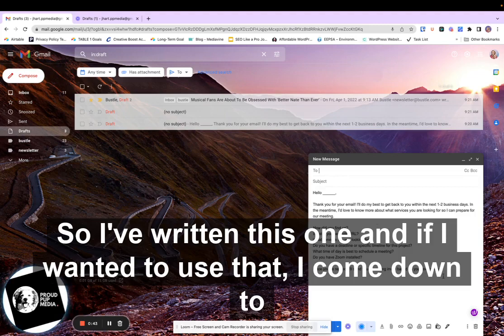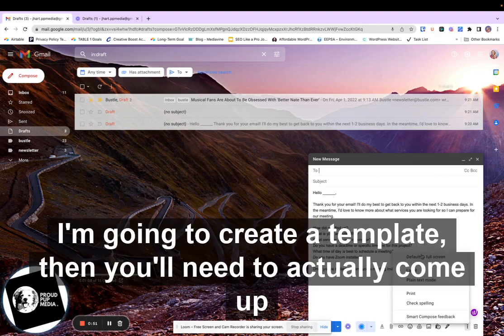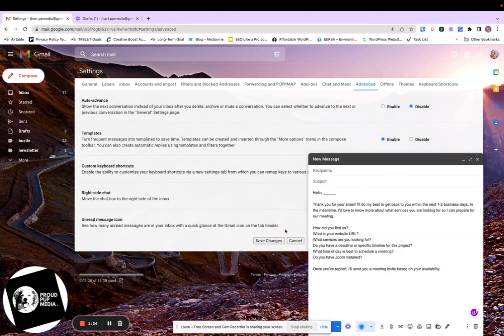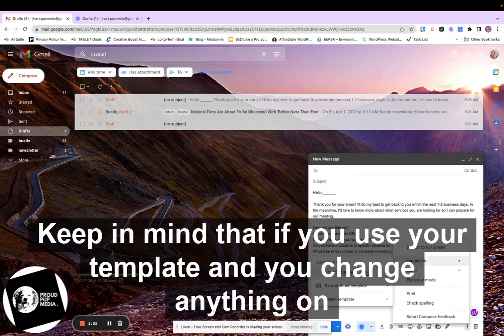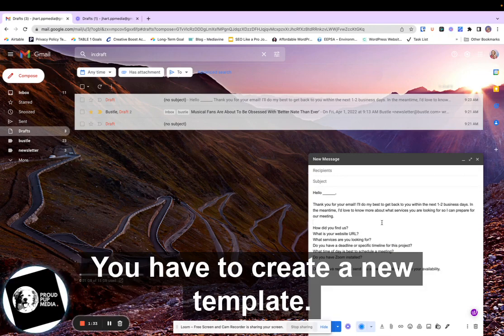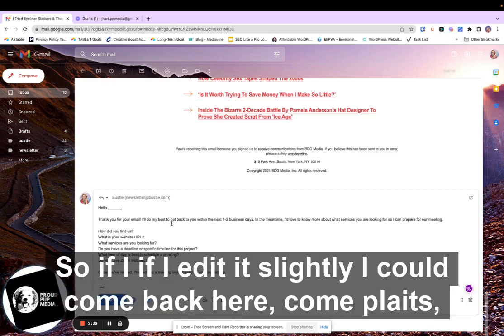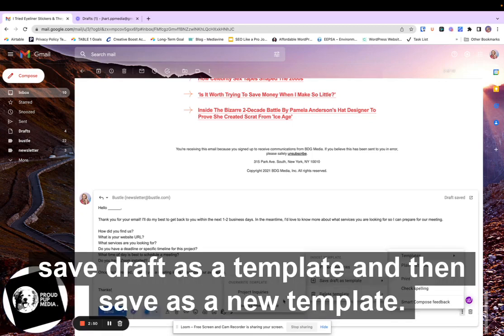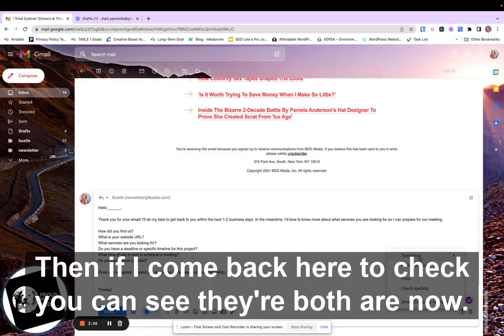Slay Your Inbox: Use Email Templates Over and Over!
I create tutorials on WordPress and products that save you time, increase productivity and connect marketing solutions to your website.

If you have any suggestions for content, or have comments on this video, please leave them below! I will respond to as many as I can.

for more tips and tutorials on website marketing.